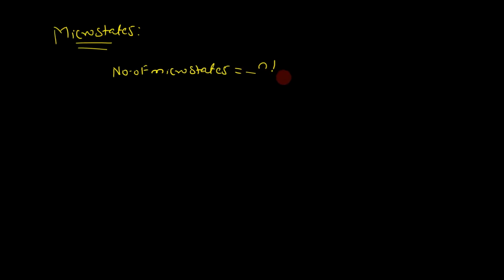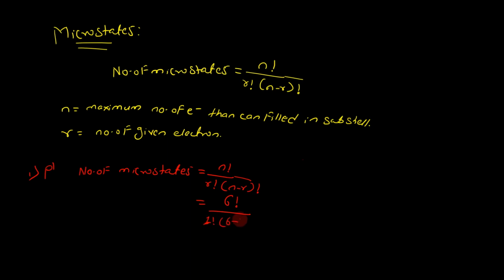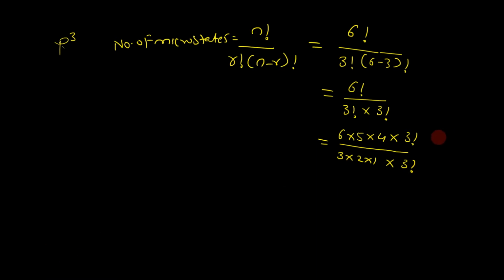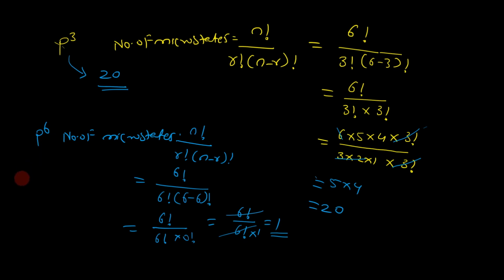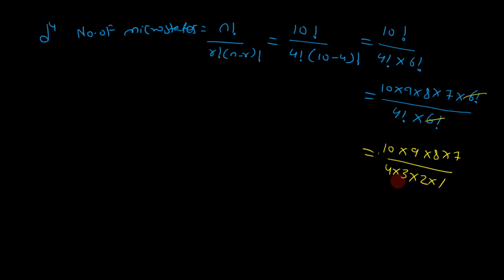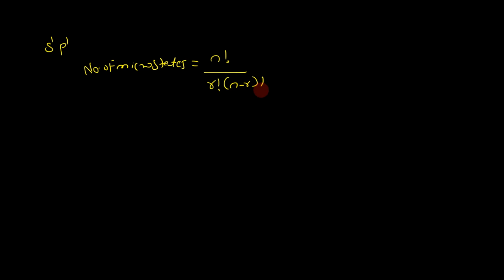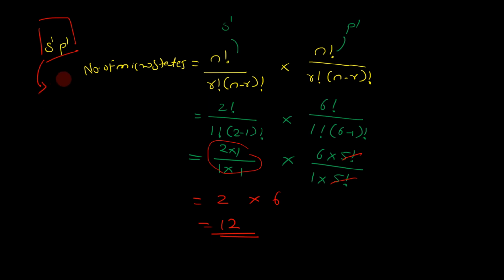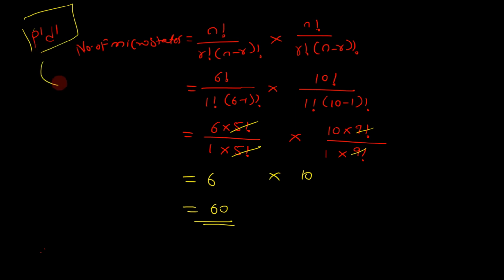No of microstates formula/Degeneracy/calculation of microstates /NET/GATE/IIT JAM/MSc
No of microstates formula/Degeneracy
calculation of microstates